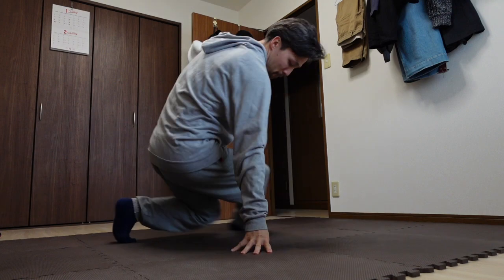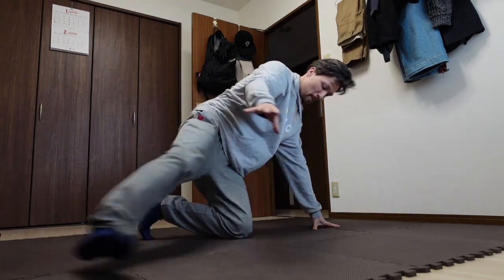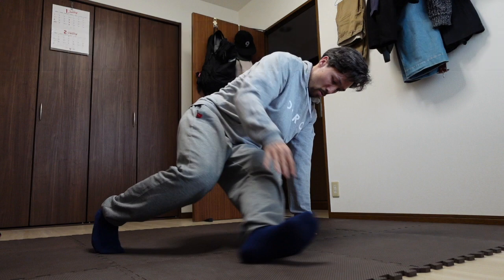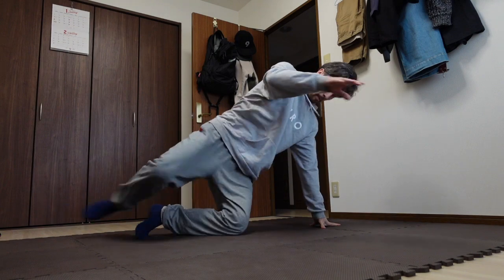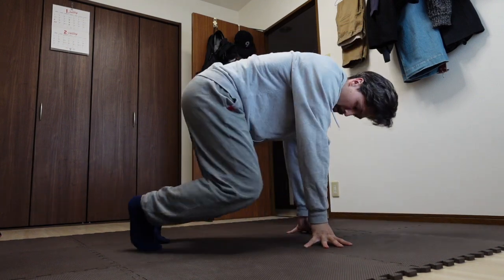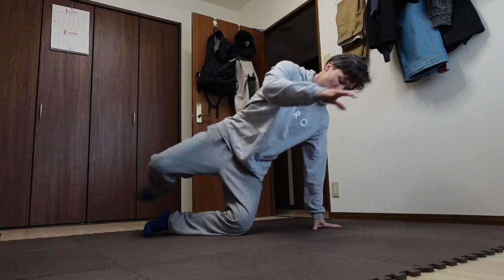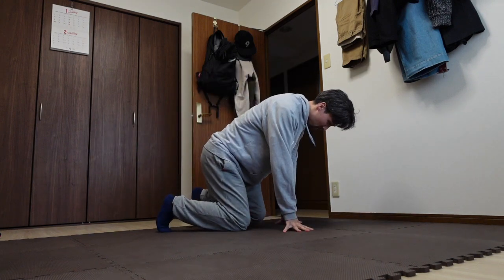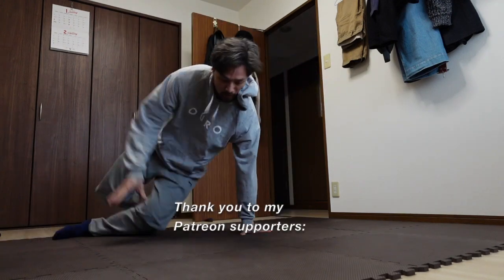Outward Pretzel - Footwork Variation - Breaking the Basics 90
Today I'm going to show you how to do an outward pretzel, which is a variation on the footwork/legwork step the pretzel.  It's a great way add a bit more variety and give your footwork a more flowing feel.

About Breaking the Basics:
Breaking the Basics is a bboy/bgirl tutorial series designed to show people how to create their own moves based off of the basic movements of breaking.

About Razzy D:
Dean Placzek aka Razzy D is a member of Filthee Feet crew out of Vancouver, Canada and a former Massive Monkee Day Footwork Champion.  Here on Youtube he shares his knowledge of breaking/dance through tutorials and discussion videos and tries to provide you with tools to create for yourself and even use the things learned through dance in other areas of your life.